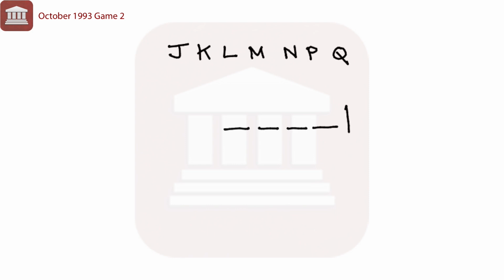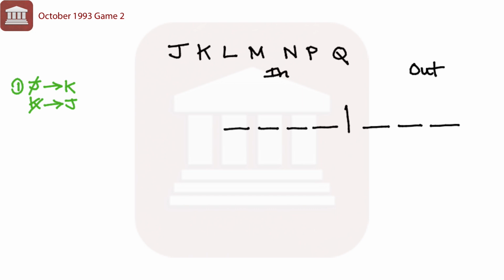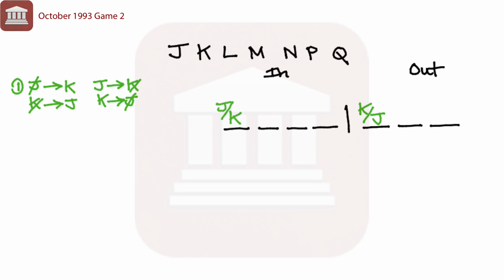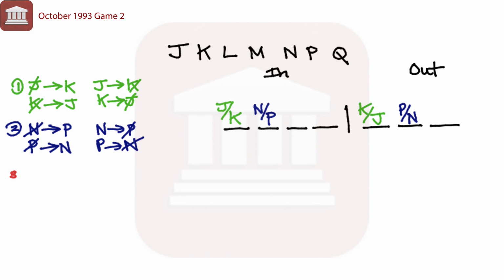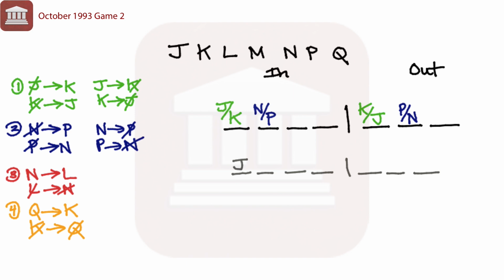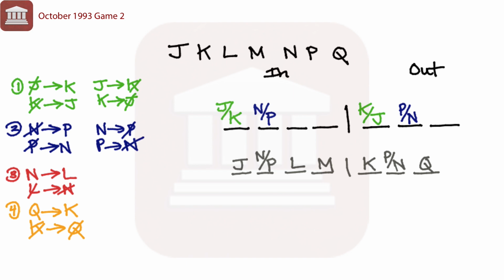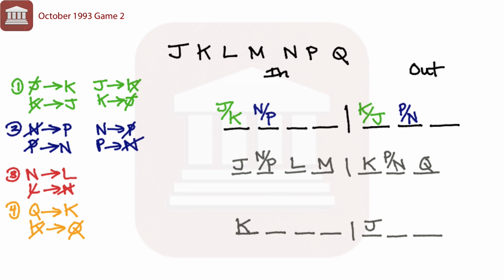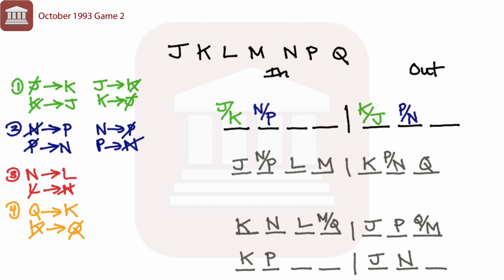LSAT Prep Test 9 Game 2